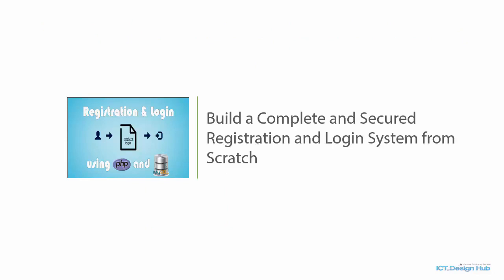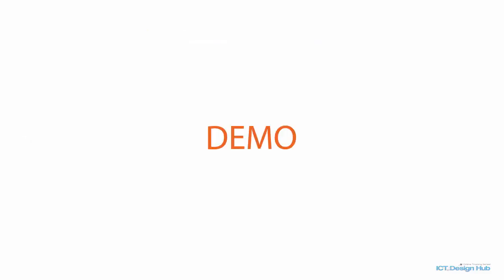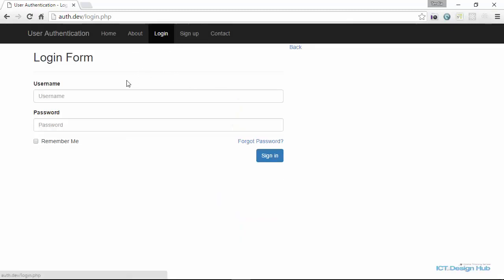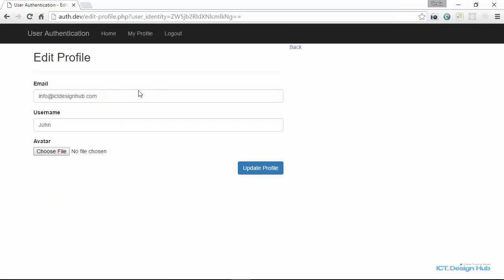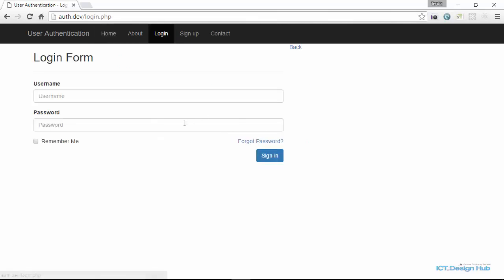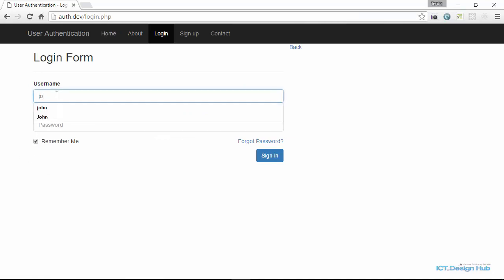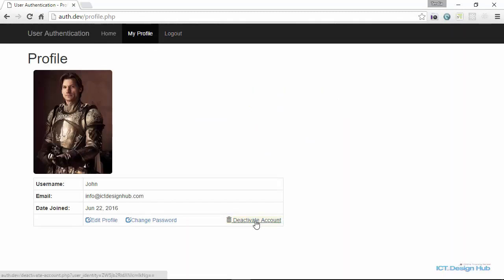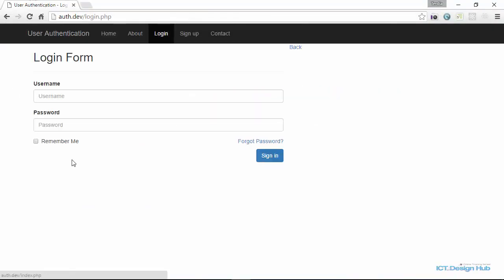PHP - Complete Login and Registration System (Introduction - 1 of 48)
PHP Login and Registration system step by step - One of the skill-set that is a must have for any PHP web developer is the ability to code a secure registration and login system. This course is designed to equip you with the fundamental skills needed to create a registration and login system using PHP and MYSQL Database.